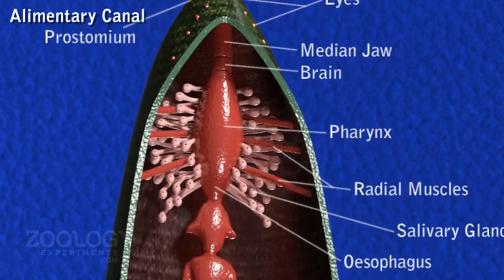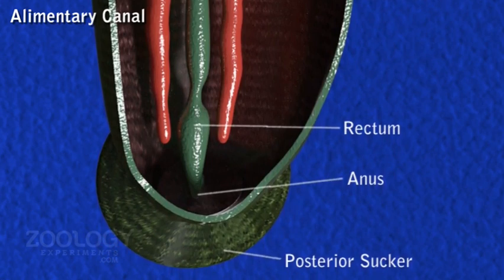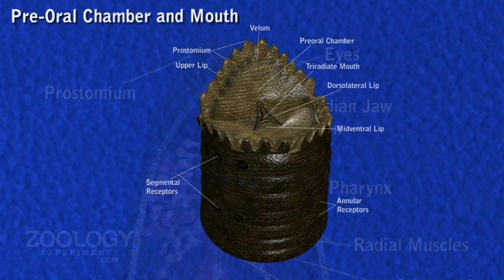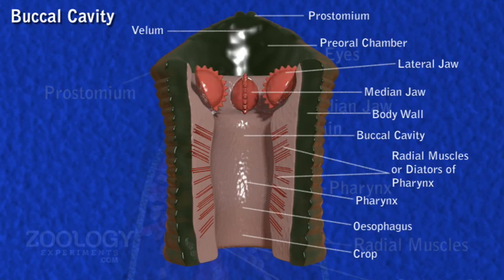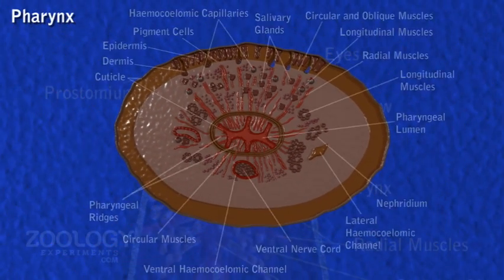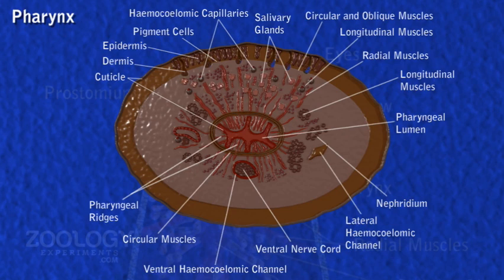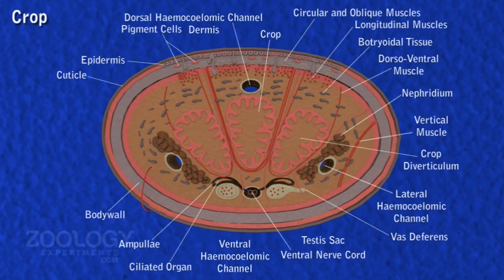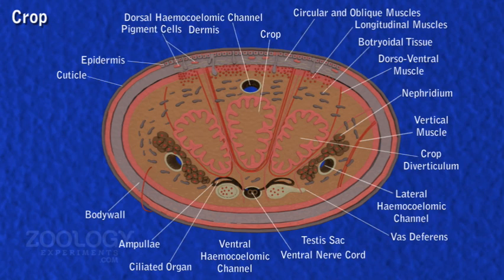Leech: digestive system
Module Name: Leech: digestive system